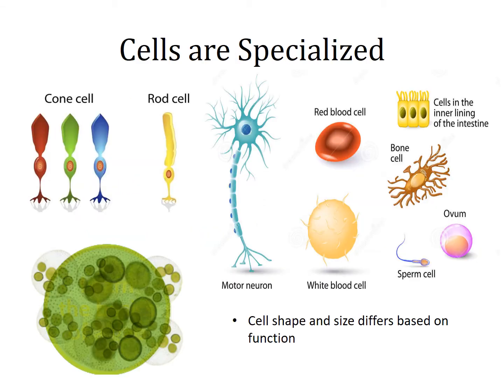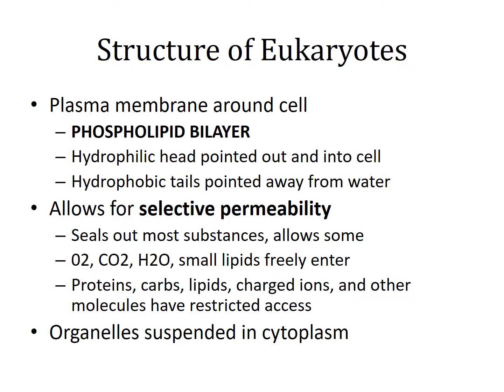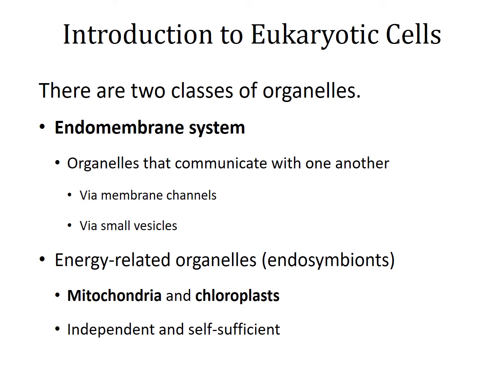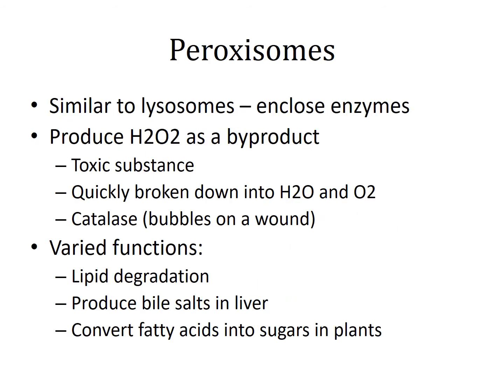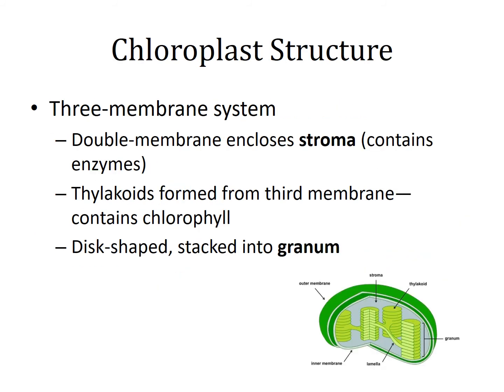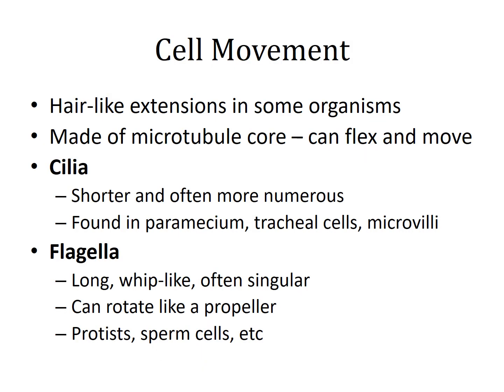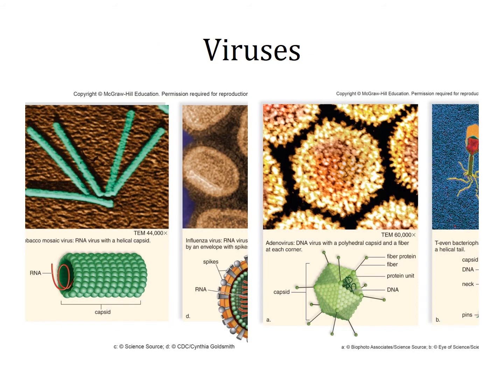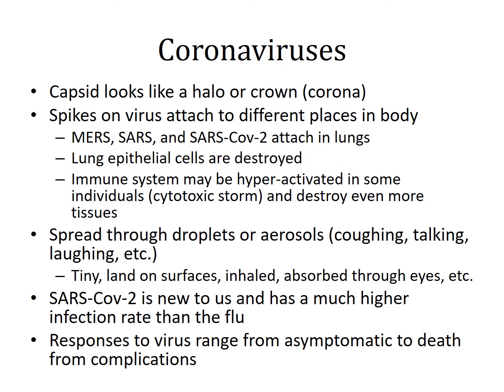BIO Ch4 Cells With Lecture